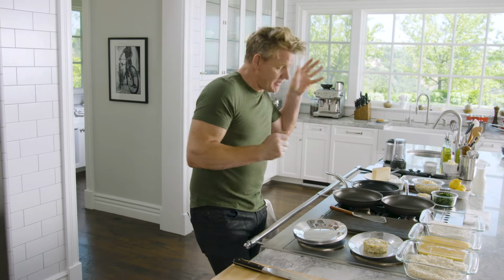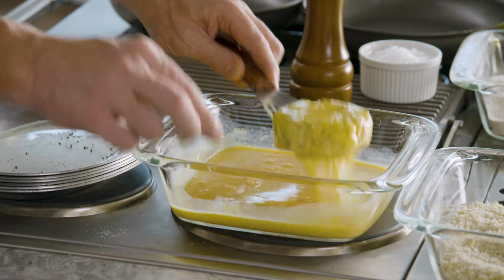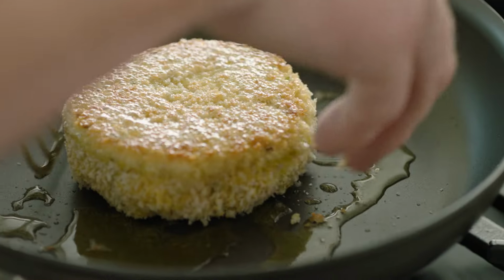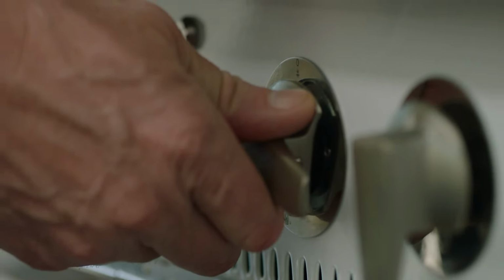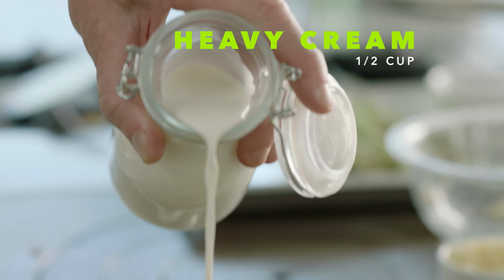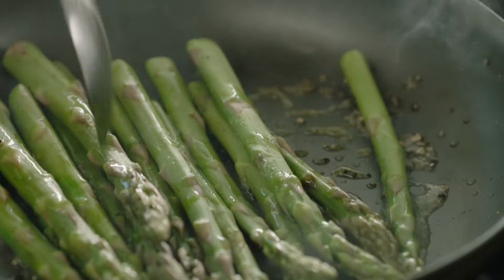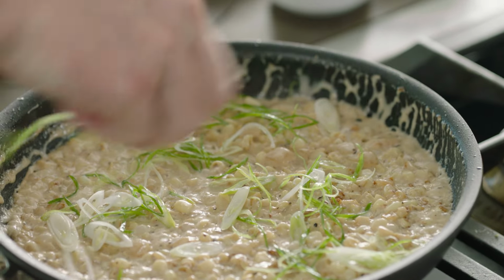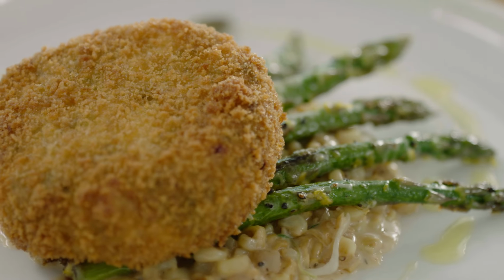Gordon Ramsay Demonstrates How To Make Crab Cakes: Extended Version | Season 1 | THE F WORD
Chef Ramsay shows us how to make some delicious crab cakes, sauteed asparagus, and creamed corn.

FOX has ordered THE F WORD, a bold new food variety show from award-winning chef and series host Gordon Ramsay. Based on his hit U.K. series of the same name, each distinctive and fast-paced hour will combine good food and good cooking with Ramsay’s passion, energy and humor into a one-of-a-kind LIVE series. THE F WORD is scheduled to premiere in 2017 on FOX.

On THE F WORD, foodie families from across the U.S. will battle it out in an intense, high-stakes cook-off. In addition to impressing Ramsay, each team must win over the hearts and taste buds of the diners, celebrities and VIP guests whom they’re serving.
Throughout each hour-long episode, cooking competition meets variety show as Ramsay chats with surprise guests and VIPs in the dining room, hosts live remotes with people from across the country, and appears weekly in unique field segments with fans, foodies and culinary experts.